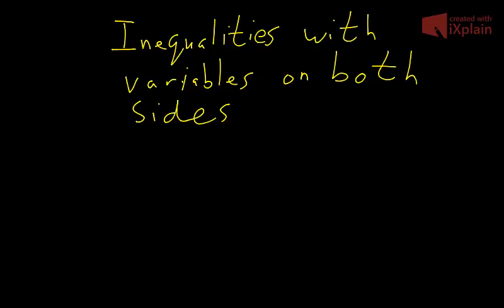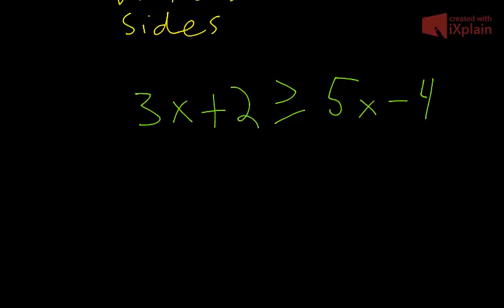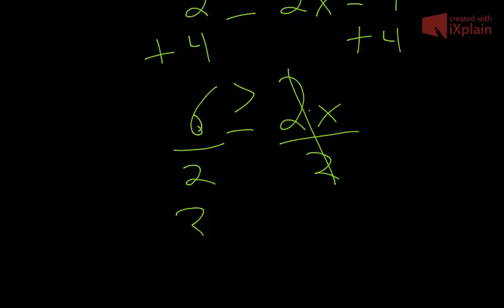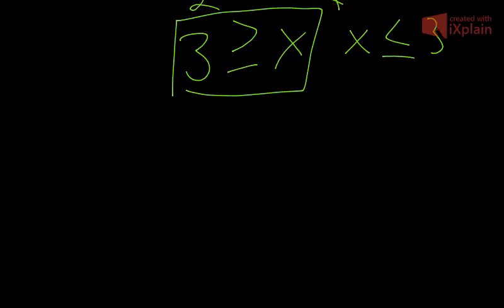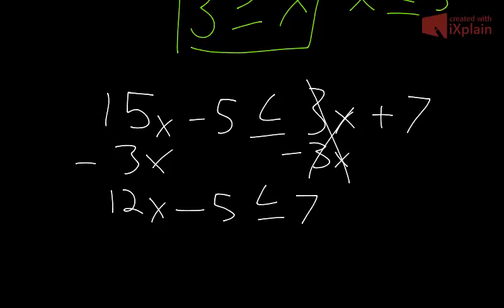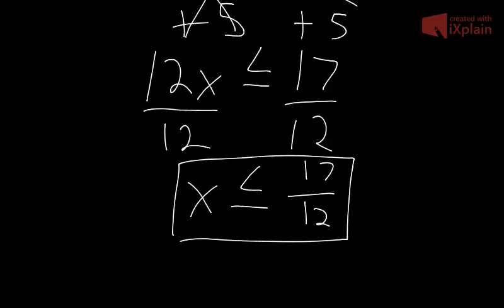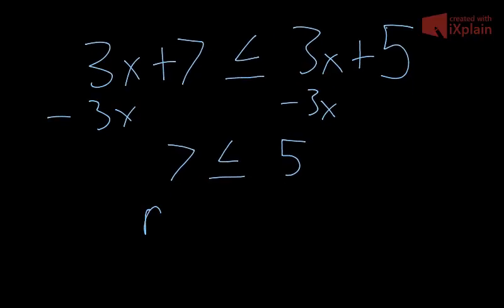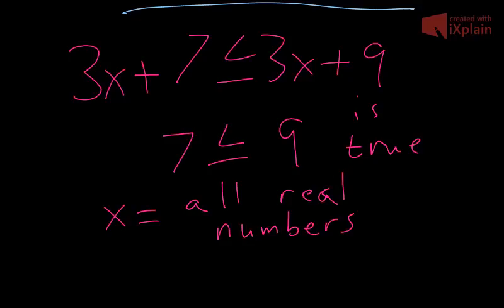Algebra 1 lesson 81